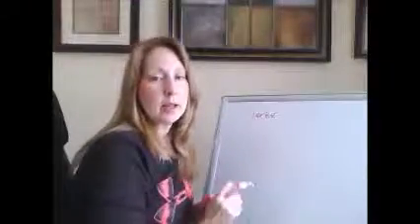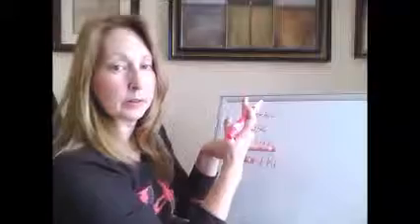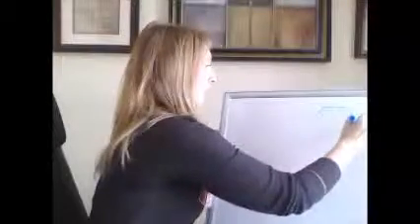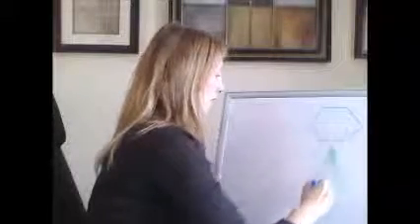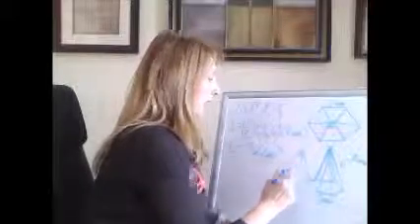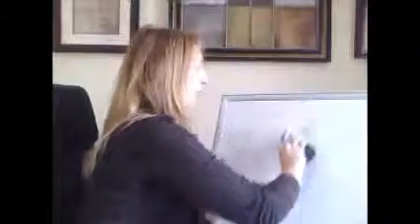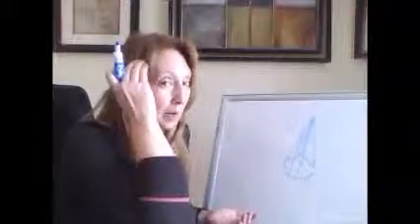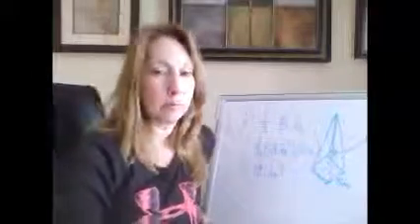Geometry lesson 70